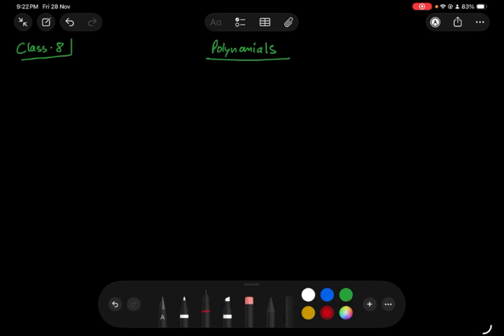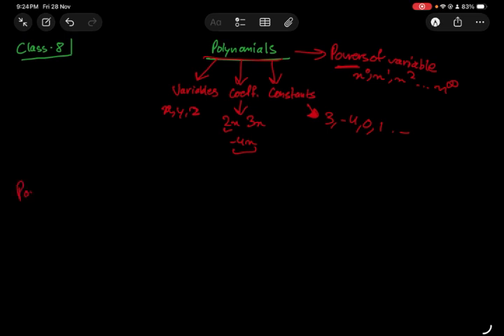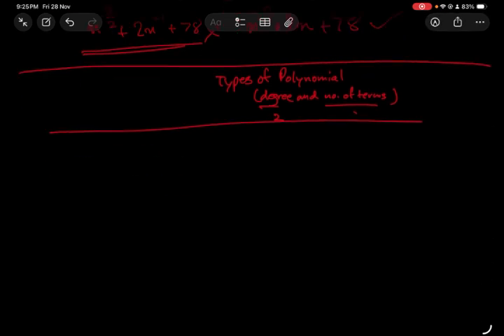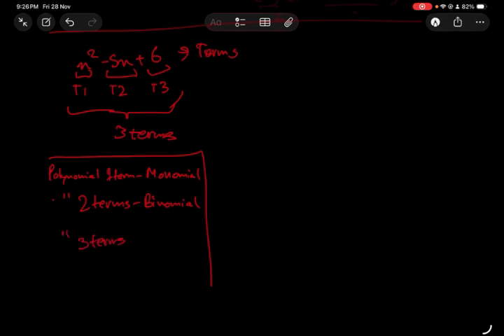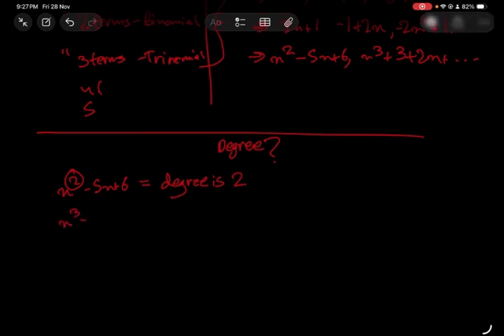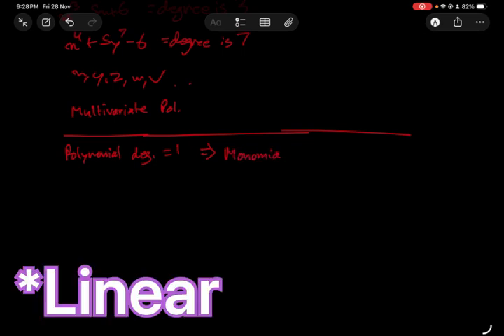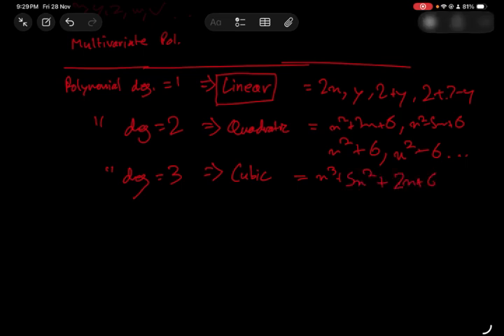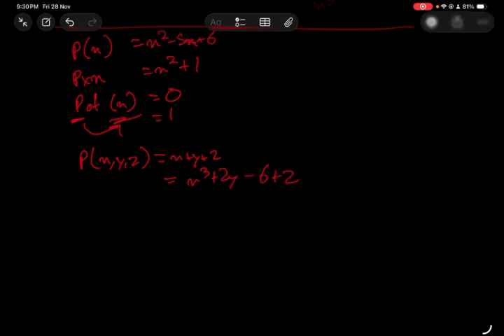Can I take the challenge of teaching POLYNOMIALS for class 8?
OR ELSE A GOAT WILL WATCH U SLEEP

Musician: VN VideoEditor